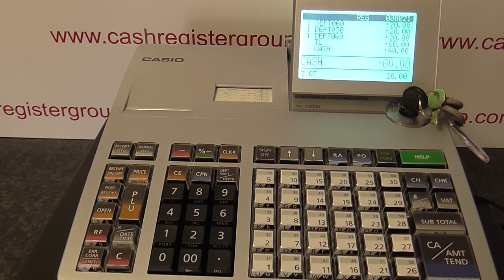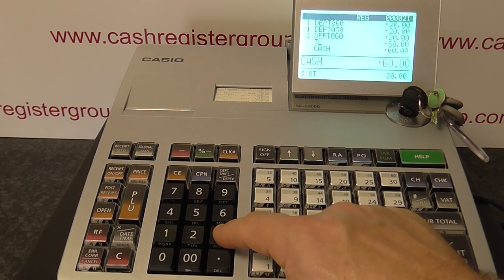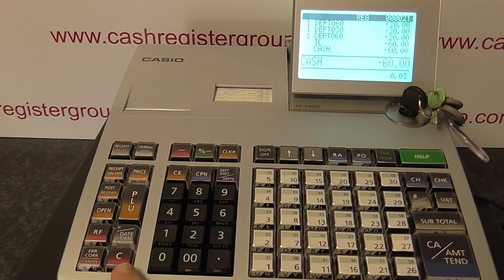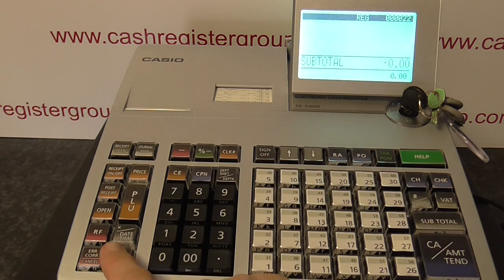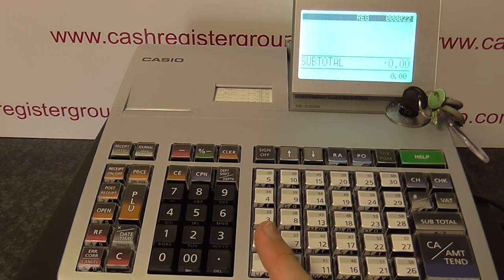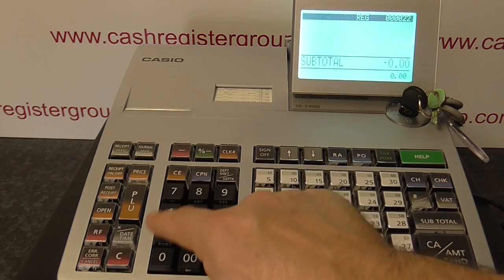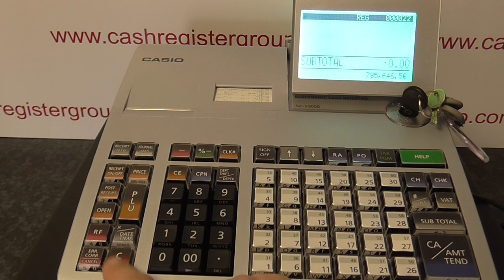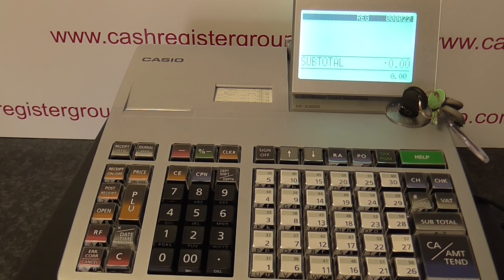casio se-s3000 How the C button works on the cash register keyboard